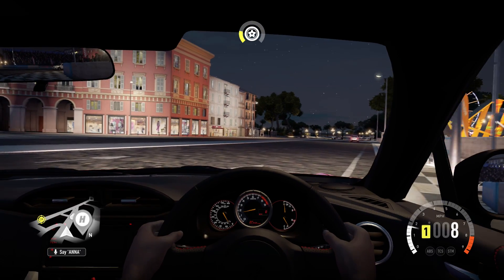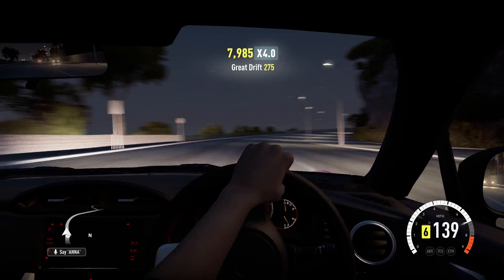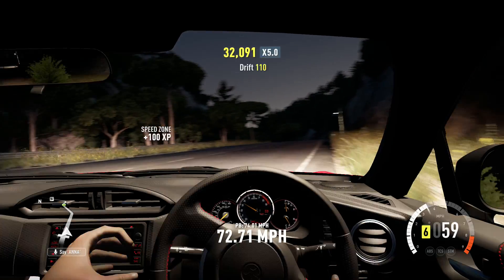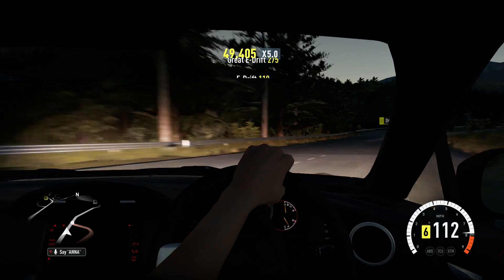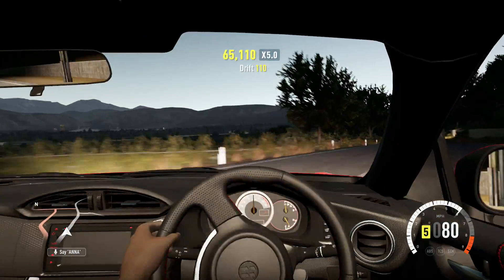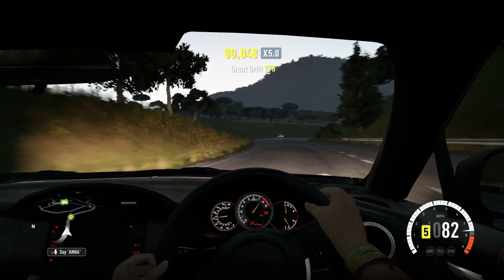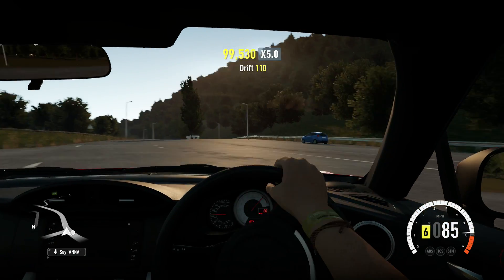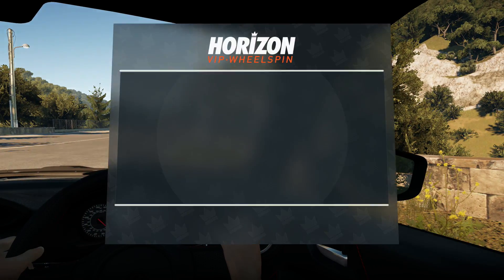Forza Horizon 2 | 100,000 Point (Pre-Multiplier) | Drift Challenge